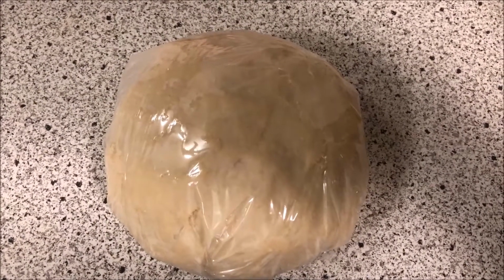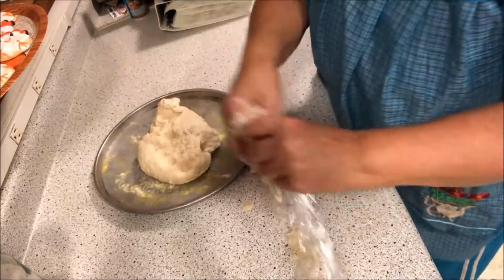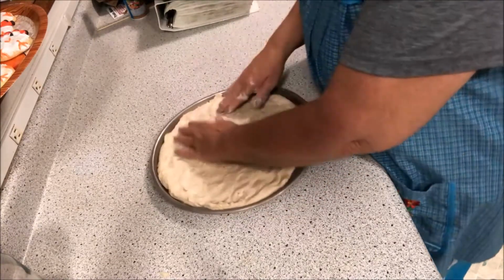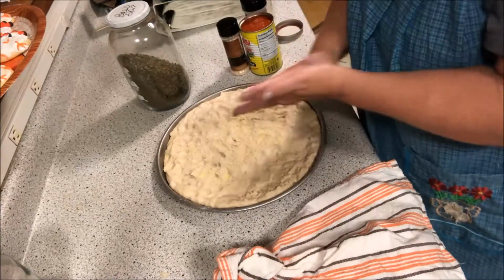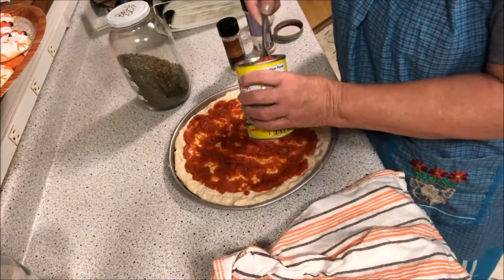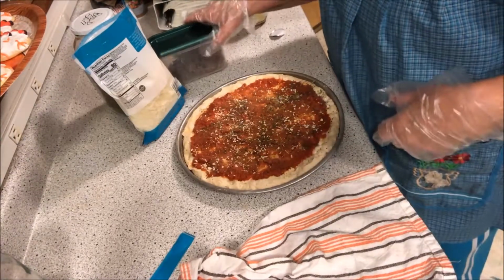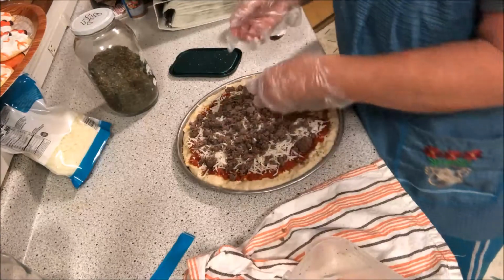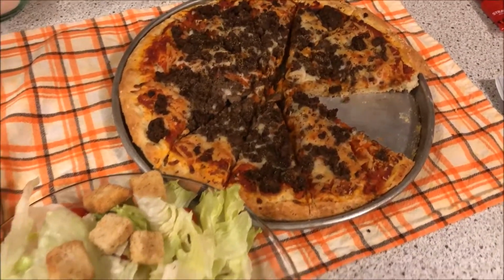LETS MAKE FRESH DOUGH PIZZA COME ALONG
Come along a let's make pizza dough its easy and yummy...
The crust
1 cup warm water
1 envelope active dry yeast I USED 2 1/2 teaspoon yeast
1 tablespoon canola oil
1 teaspoon sugar
1/2 teaspoon salt
2 1/2 cups all purpose flour..
Put it all in a bowl and mix until it forms a ball kind of..
once formed turn out and kneed 10 times...
cover it for 15 minutes with plastic wrap
Then lightly spray a 12 inch pan spread it in pan..
put your sauce cheese  and favorite seasons top with what you want put in oven
FOLLOW ME FB FOR VIDEOS AND PICTURES
In you would like to send a note or post card I will send one back..